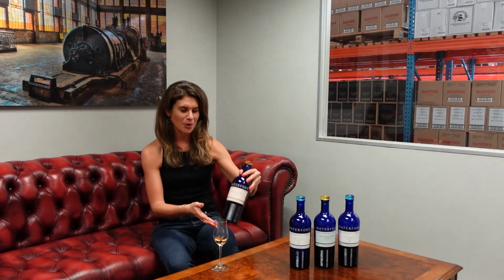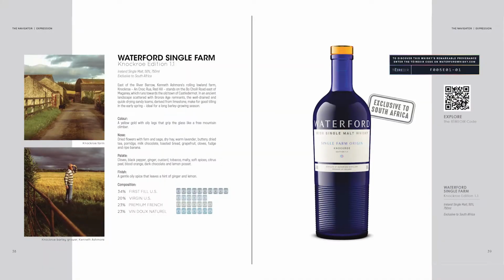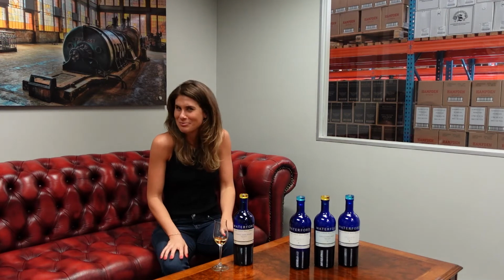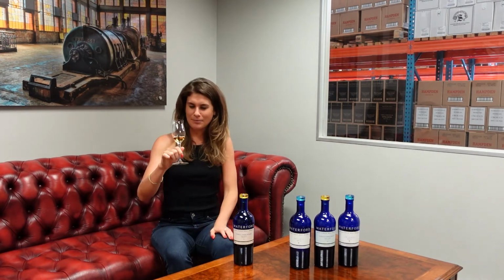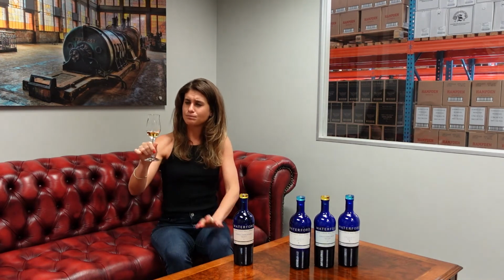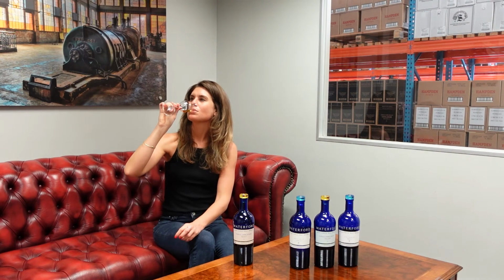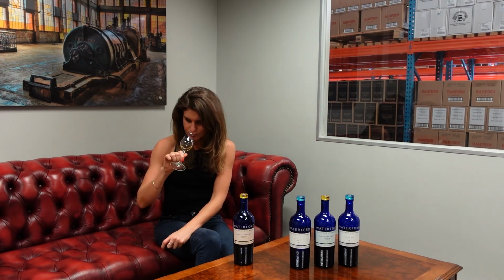SA Single Farm - Knockroe 1.1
Join Candice for an afternoon dram whilst she explores and tastes another expression out of the Navigator 2021 book.

Today's tasting is of the Knockroe 1.1 from that legendary Irish distillery that we all love. A single farm origin bottling exclusive to South Africa.